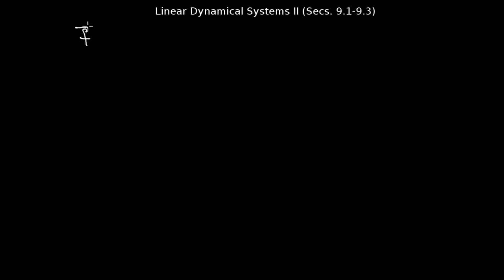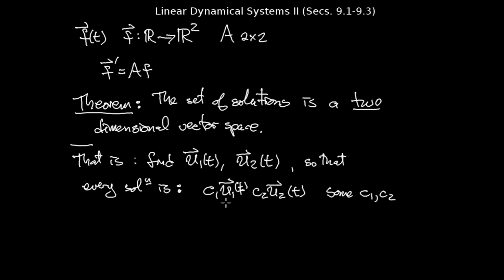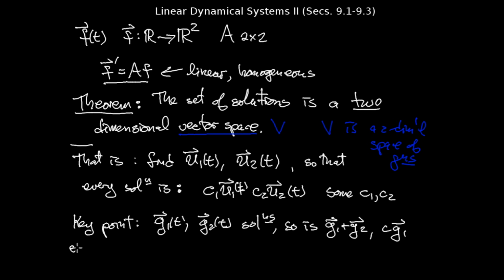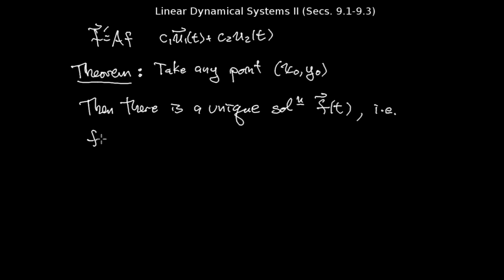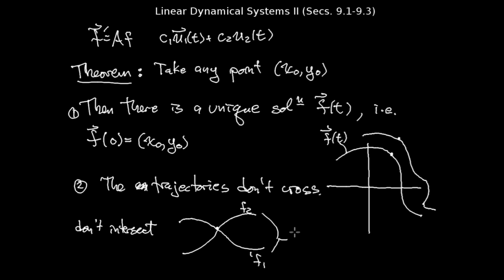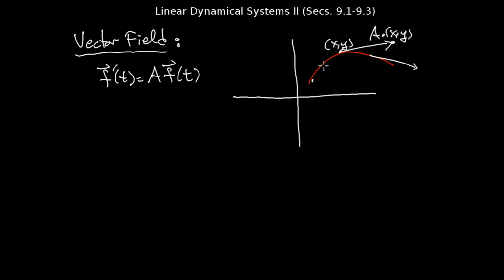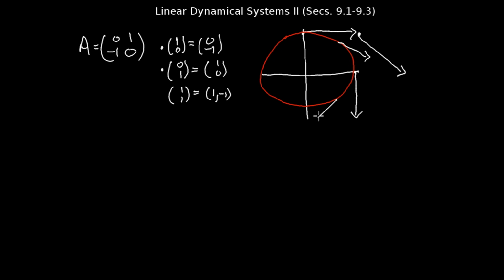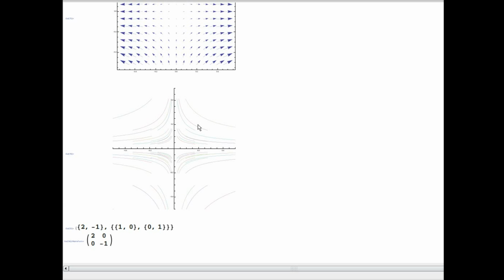401 12 7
Linear Dynamical Systems II (Secs. 9.1-9.3)